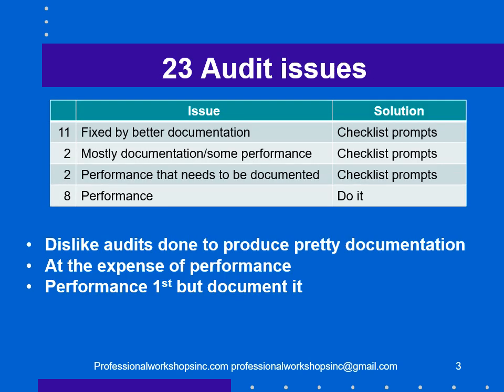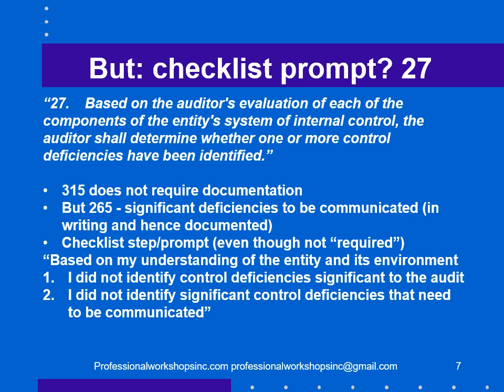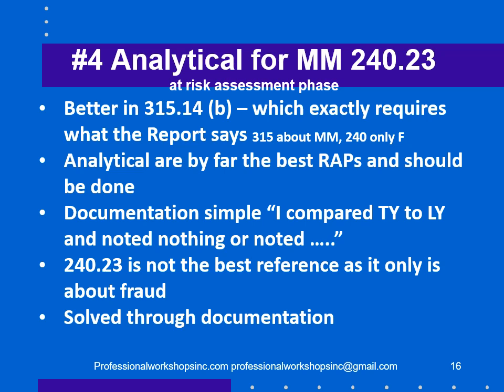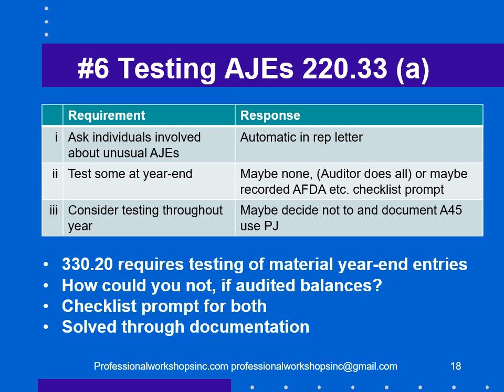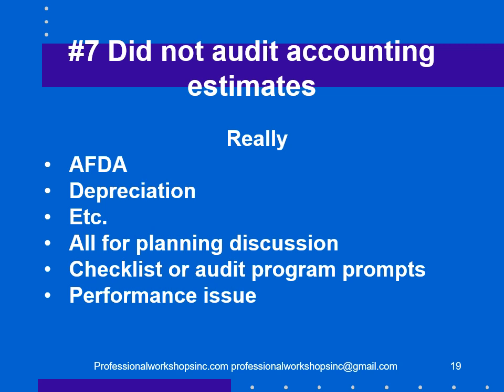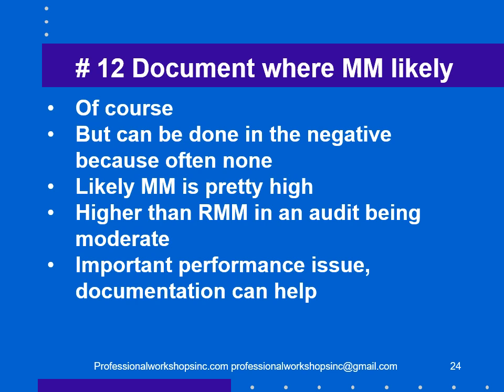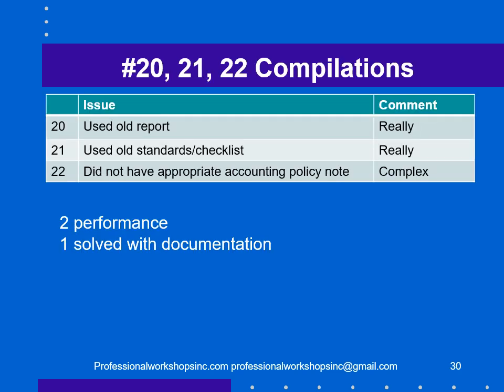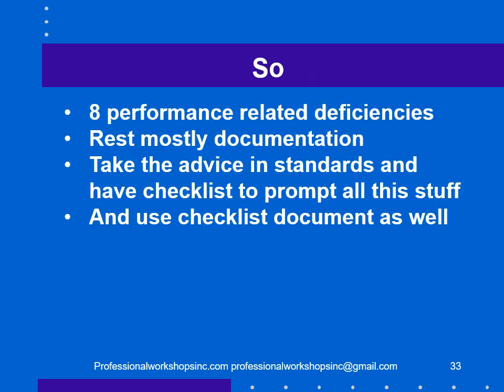Practice inspection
This module dicusses some recent practice inspection observations in the context of how they might affect your firm and offers suggestions to improve your practice if the observations might be relevant.